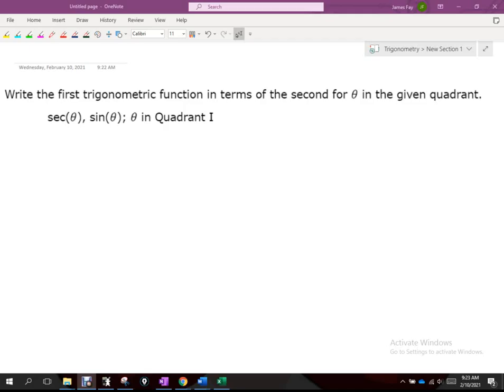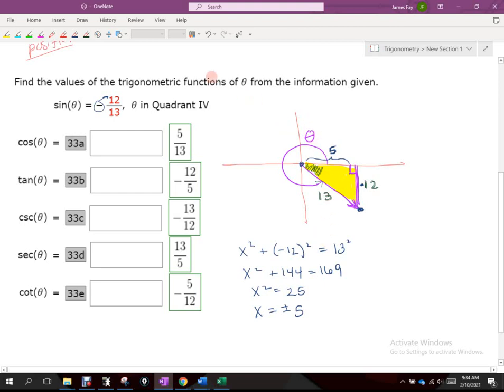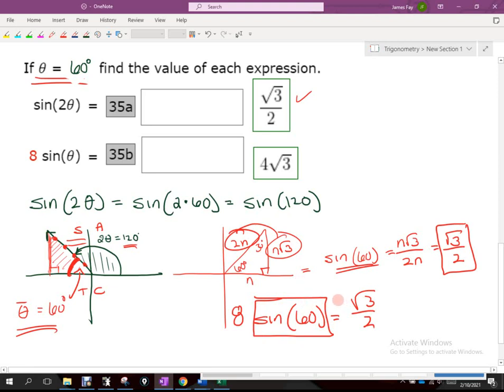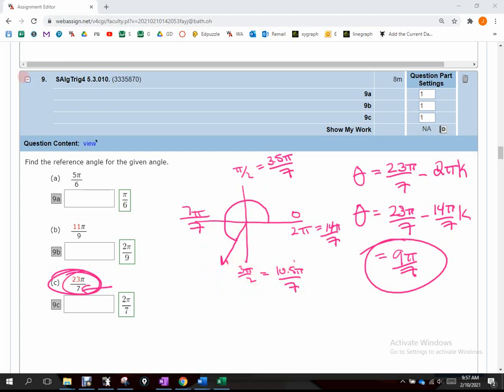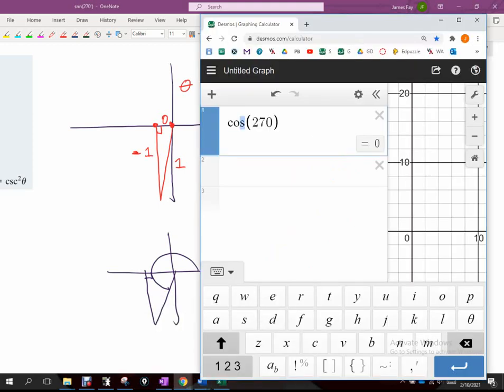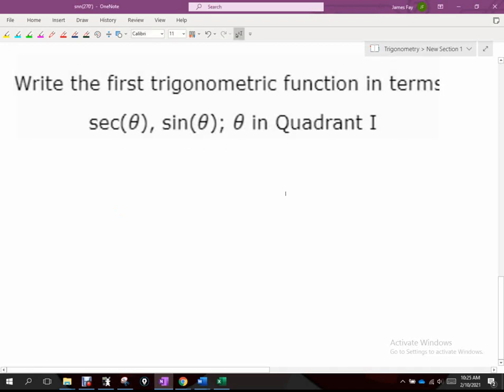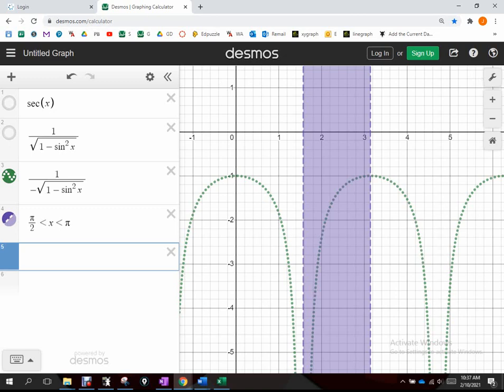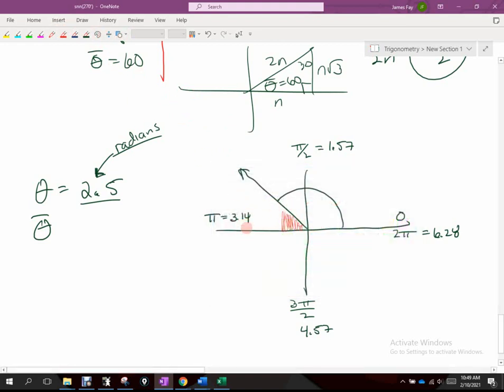02 10 21 Trig Section 5 3 Day6